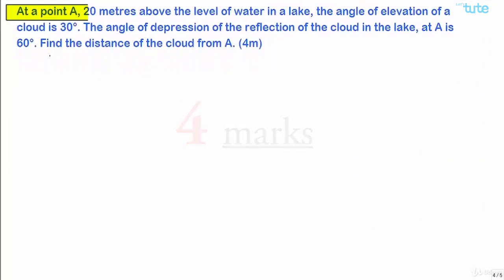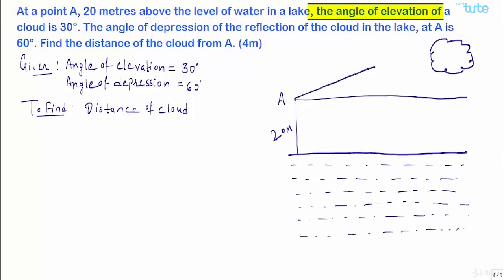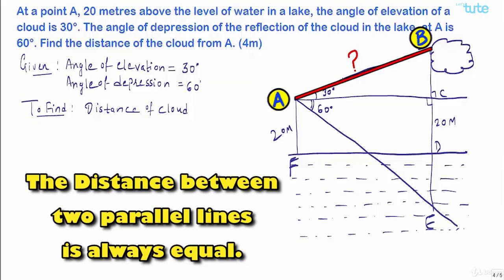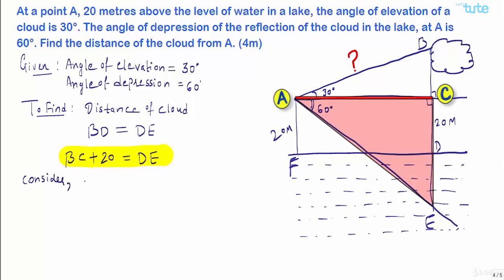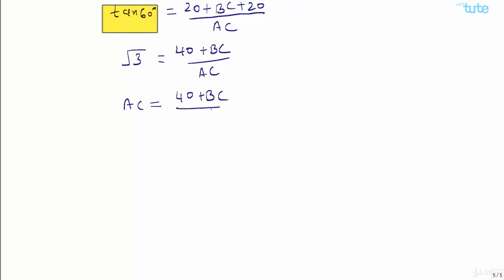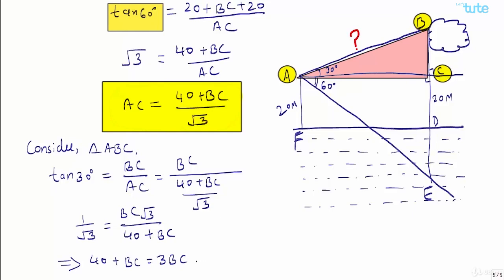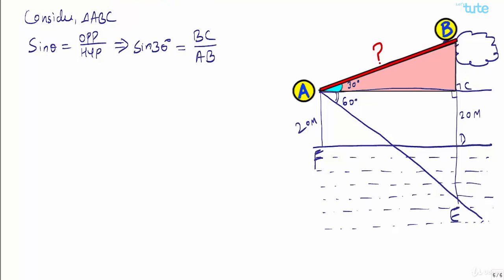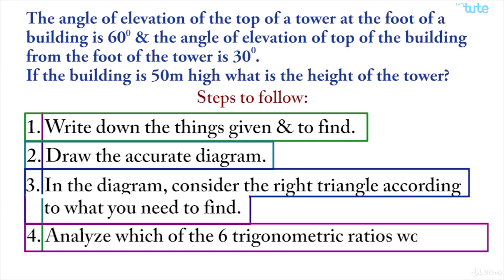5 Sample Question – 1